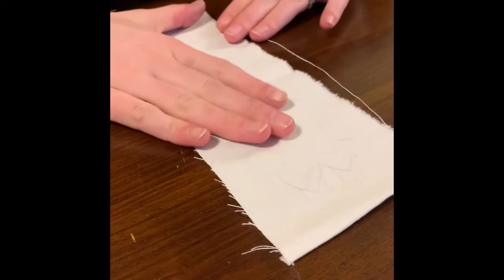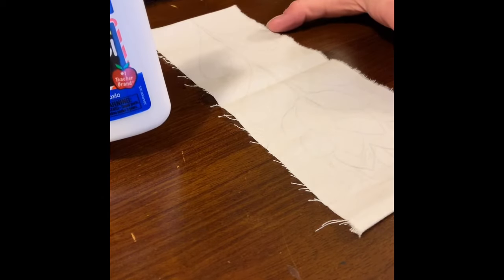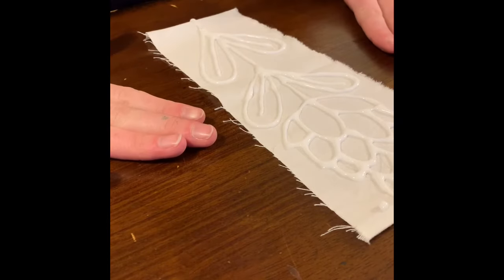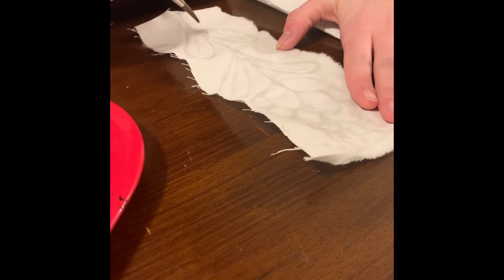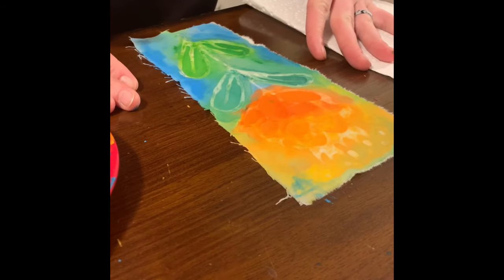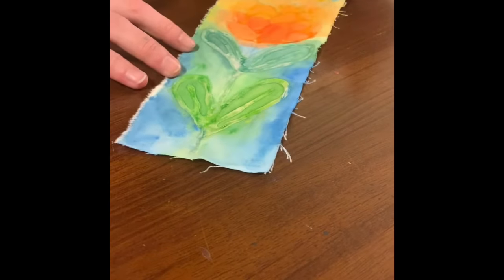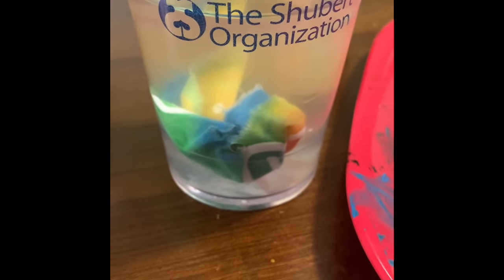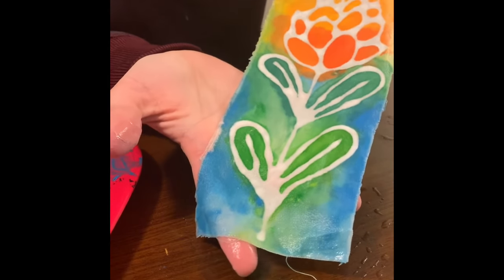Glue Batik Demo